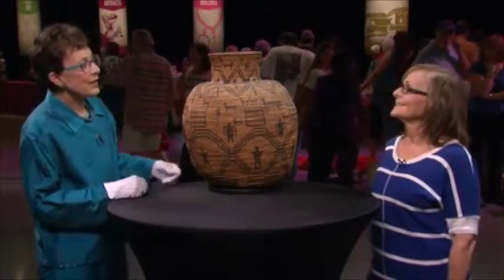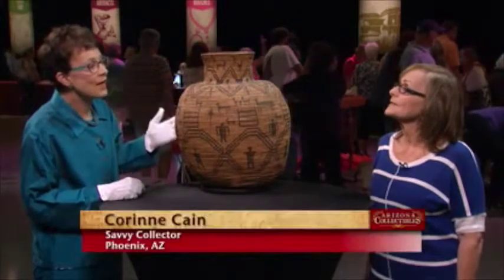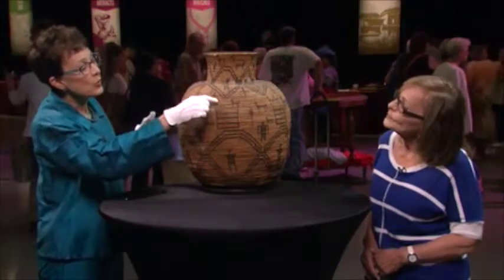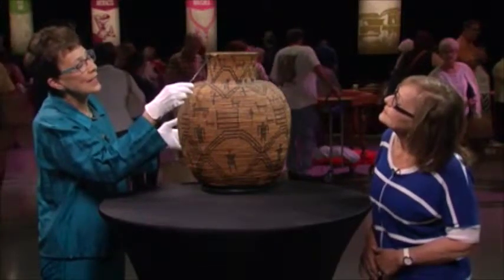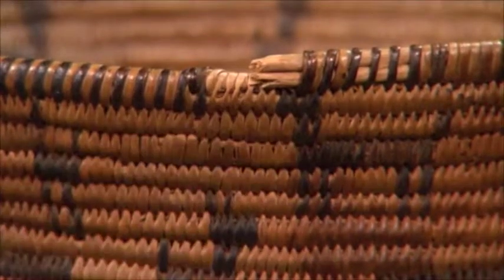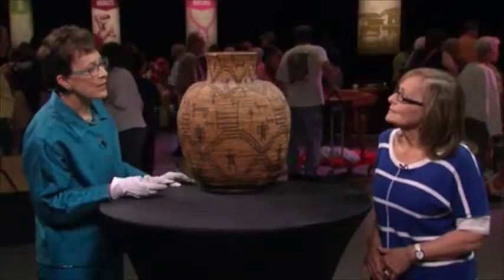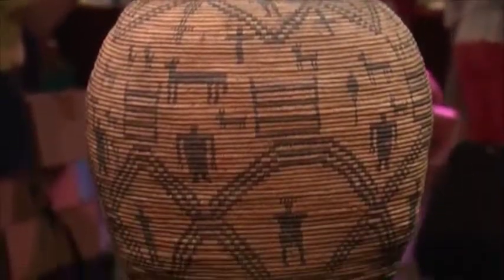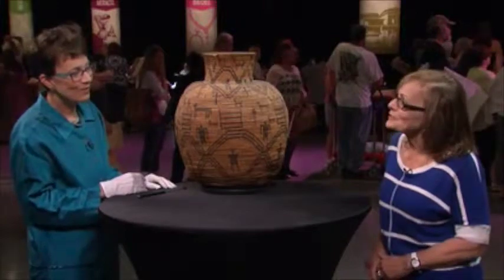209 October 29, 2015 Arizona Collectibles